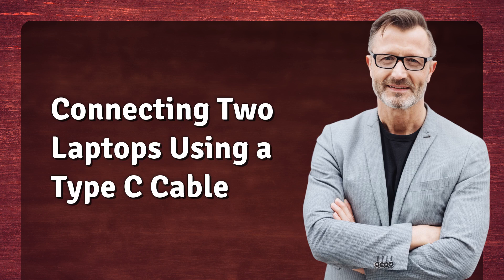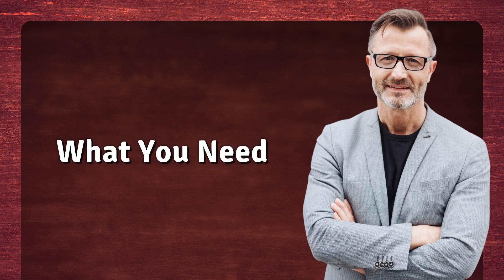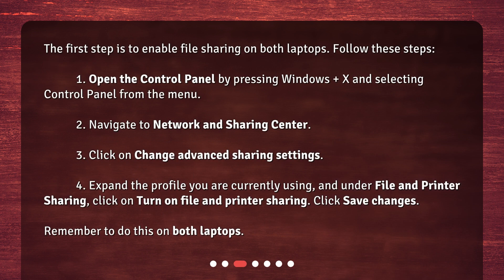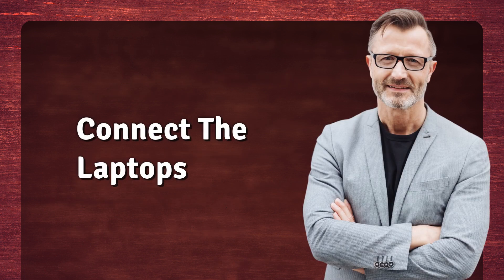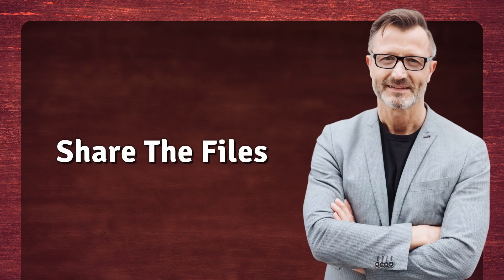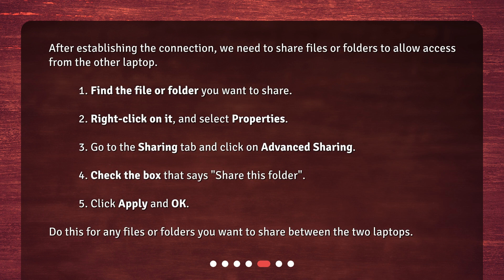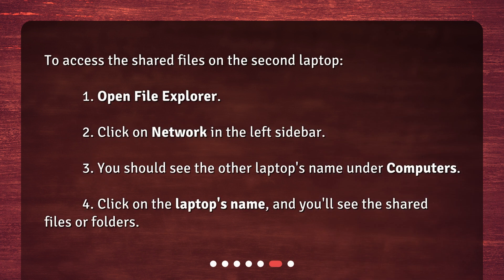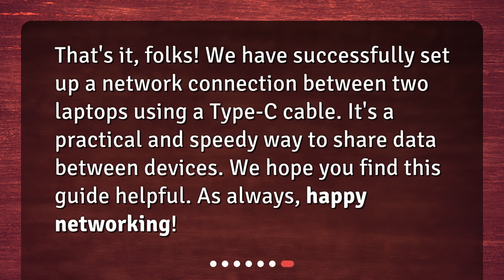Connecting Two Laptops Using a Type C Cable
How do I set up a network connection between two laptops using a Type C cable? • Learn how to set up a network connection between two laptops using a Type C cable in this informative video tutorial. Discover the step-by-step process of enabling file sharing, connecting the laptops with a USB-C cable, and sharing files or folders. Don't miss out on this efficient and fast way to transfer data directly between laptops!

00:00 • Connecting Two Laptops Using a Type C Cable
00:21 • What You Need
00:33 • Enable File Sharing
01:10 • Connect The Laptops
01:28 • Share The Files
02:02 • Access Shared Files